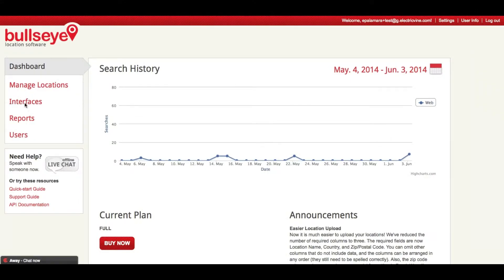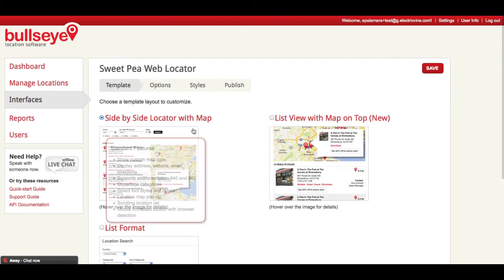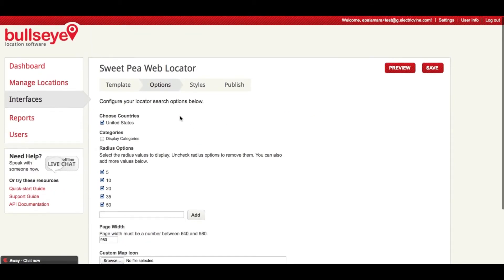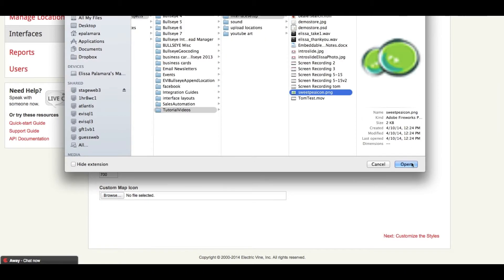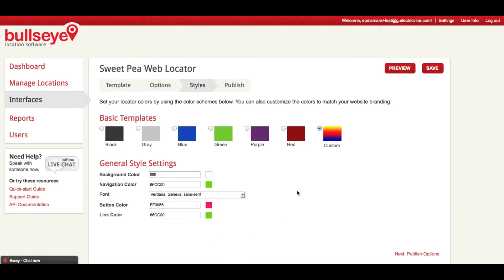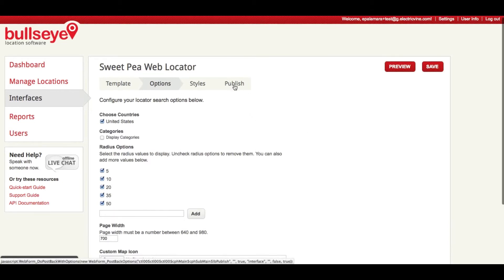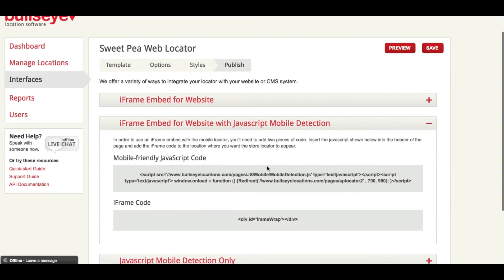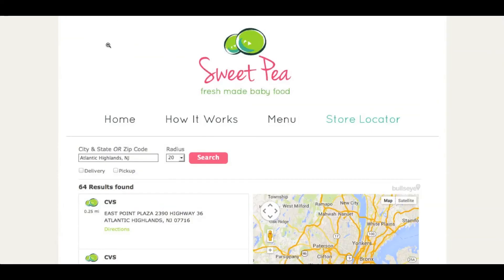Adding an Embeddable Store Locator Interface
Adding an Embeddable Interface